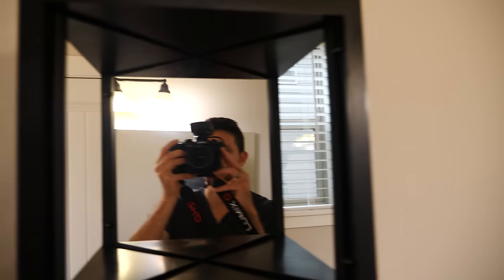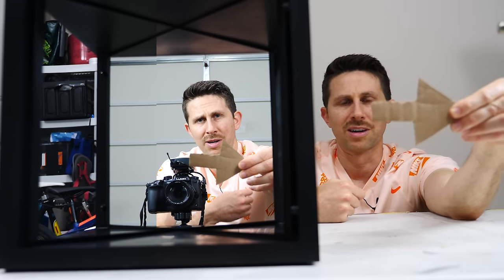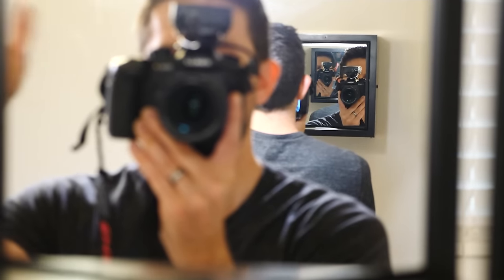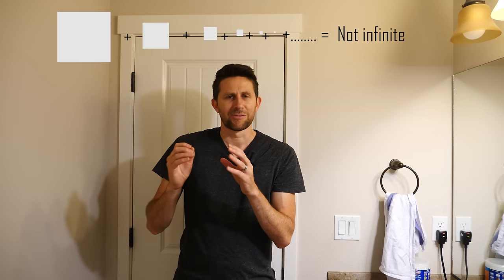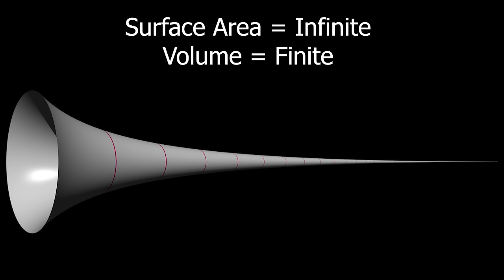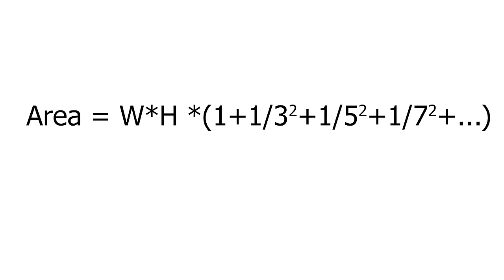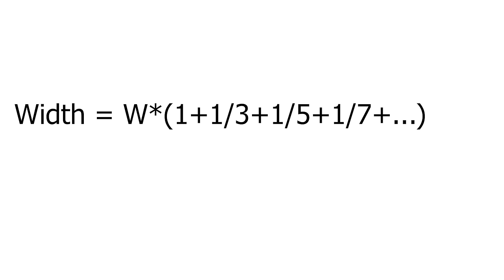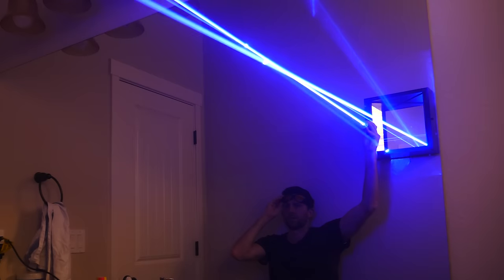I Reflected A True Mirror In a Regular Mirror And This Happened!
In this video I show you what it looks like when you reflect a true mirror (non-reversing mirror) in a regular mirror. I talk about if the reflection truly does go on infinitely. If so what is the area of the reflected images. Is it infinite as well?